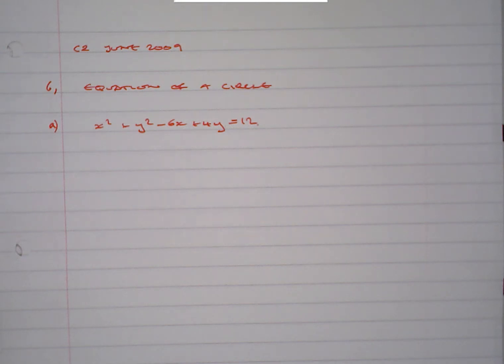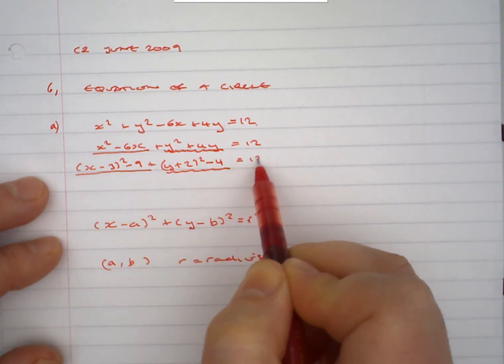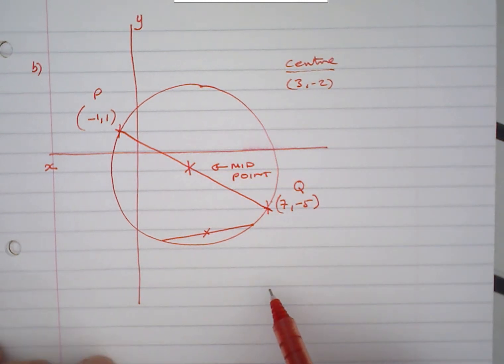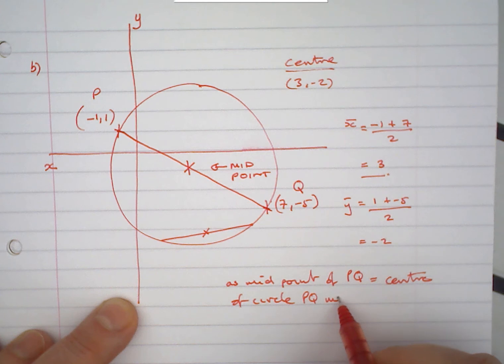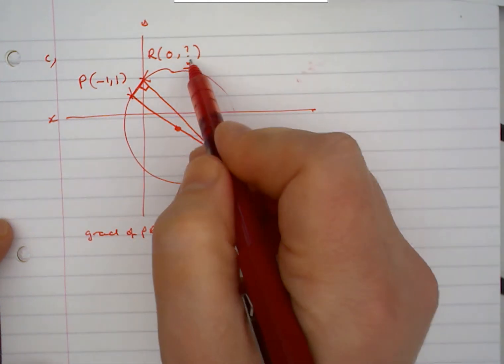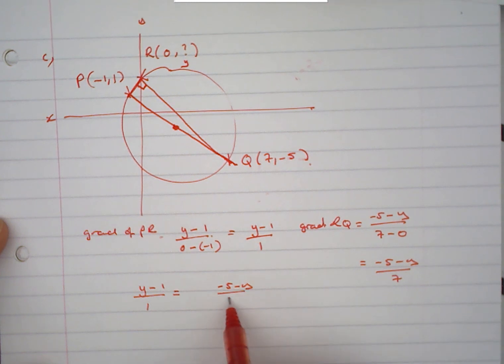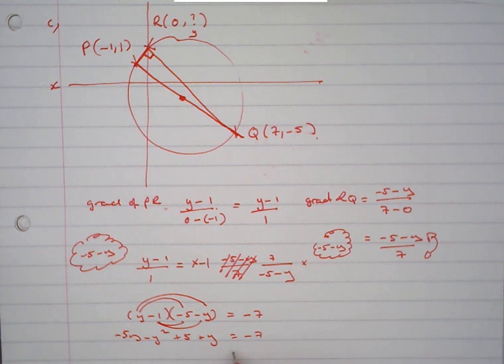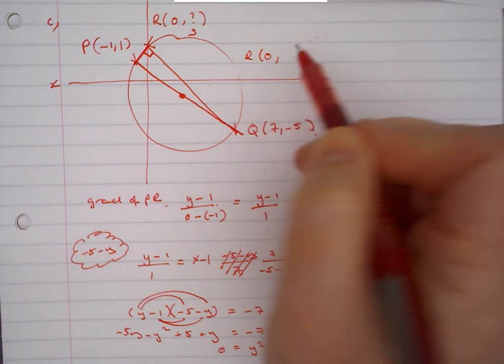Year12 C2 2009 Q6